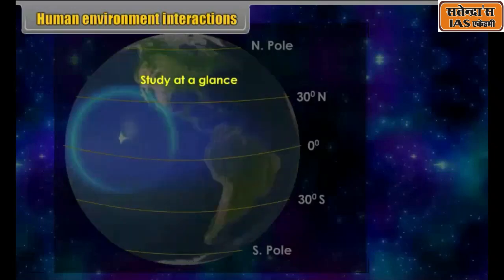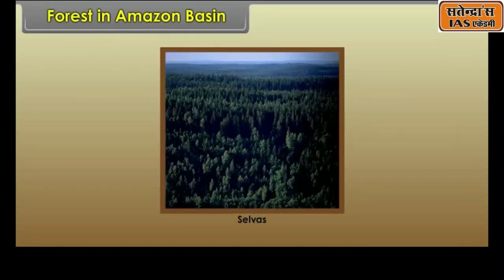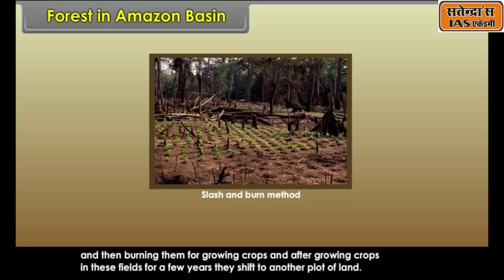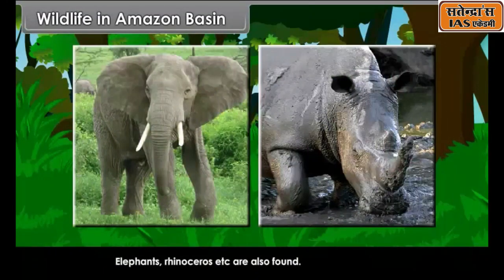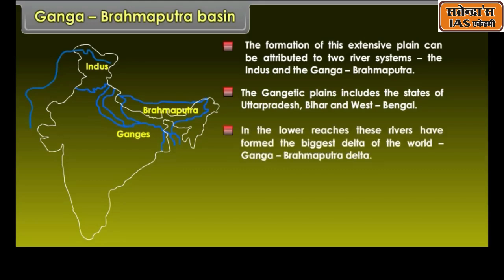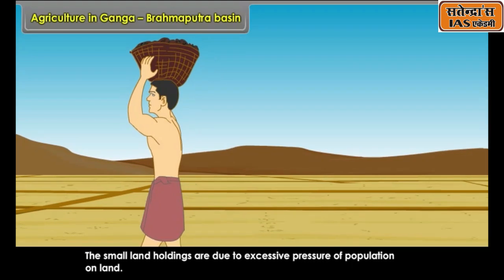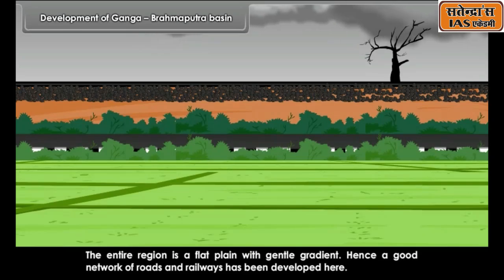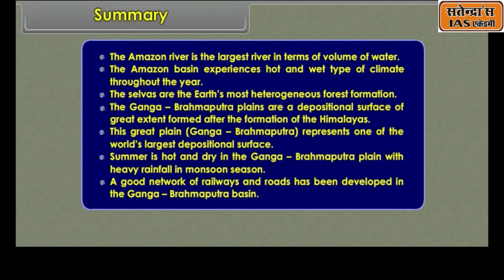HUMAN ENVIRONMENT SOCIAL SCIENCE CHAPTER -3 SATENDRA'S IAS ACADEMY GADARWARA